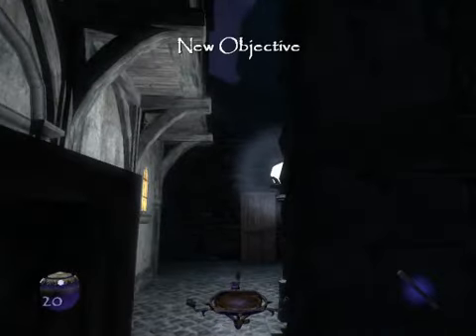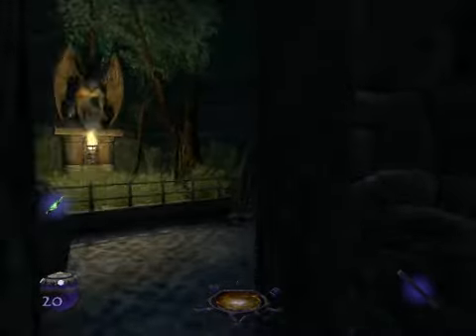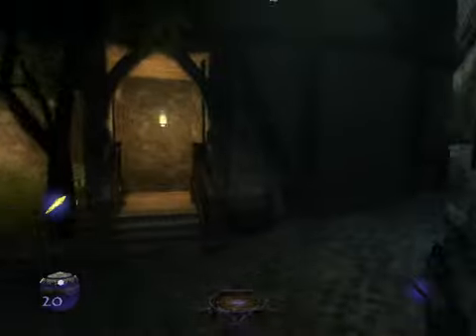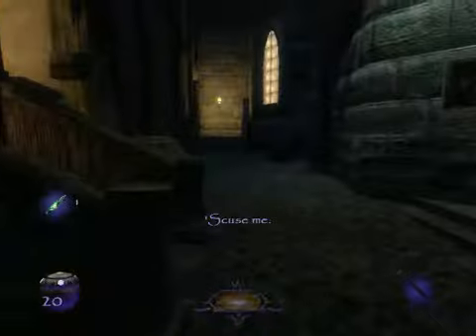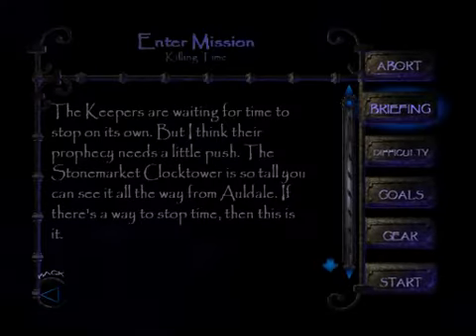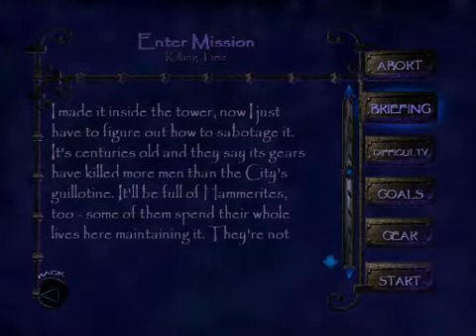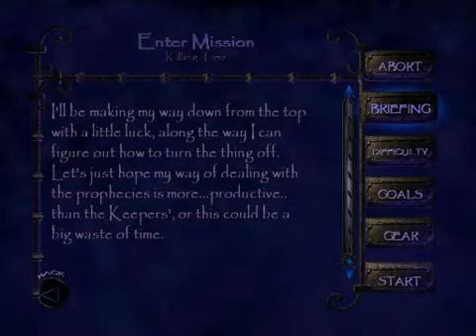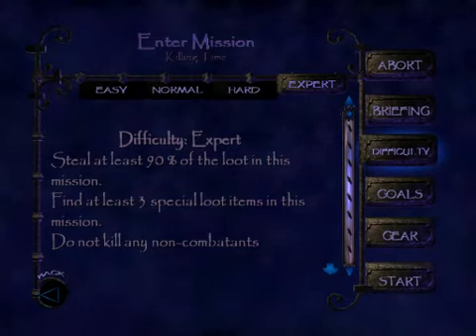Lets Play Thief : Deadly Shadows Part 70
Lets Play Thief : Deadly Shadows Part 70 - Right before the next mission